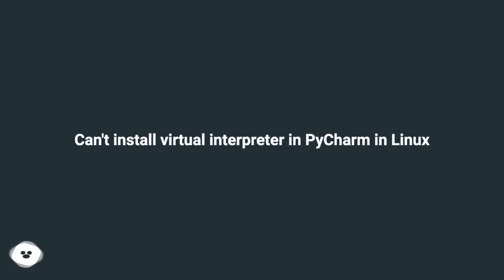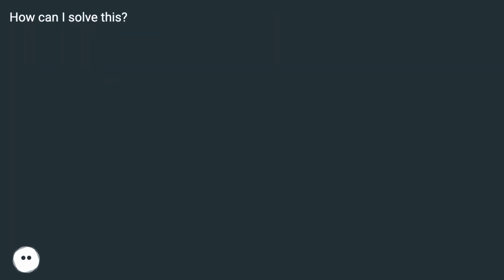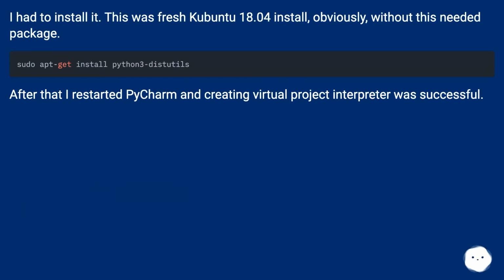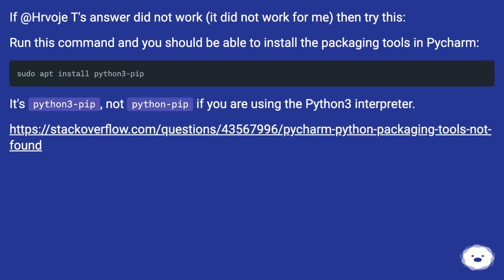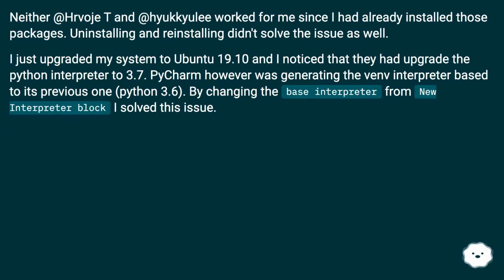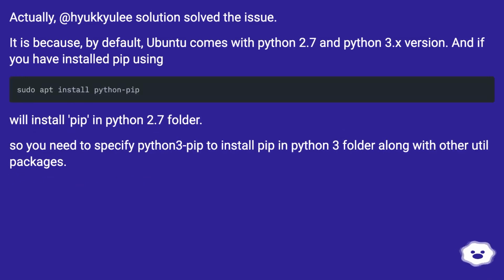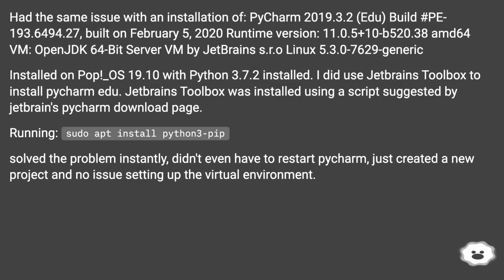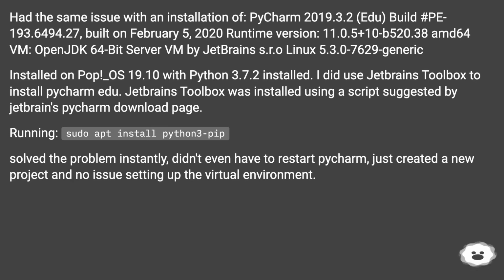Can't install virtual interpreter in PyCharm in Linux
Chapters
00:00 Can'T Install Virtual Interpreter In Pycharm In Linux
00:29 Accepted Answer Score 97
00:55 Answer 2 Score 7
01:21 Answer 3 Score 2
01:55 Answer 4 Score 0
02:26 Answer 5 Score 0
03:37 Thank you